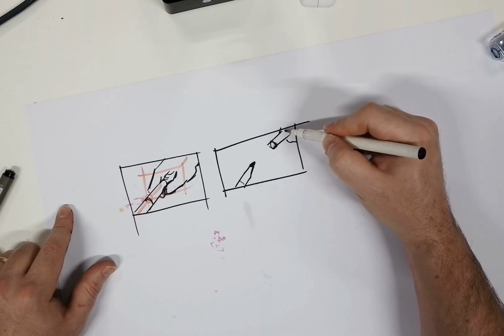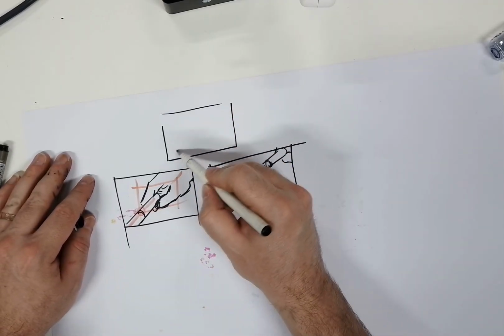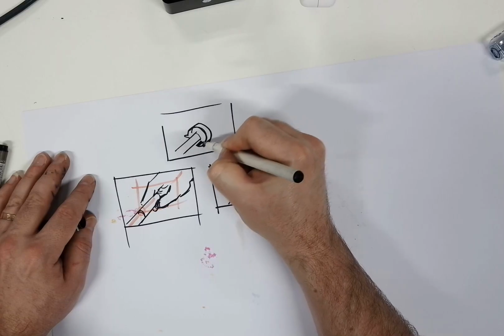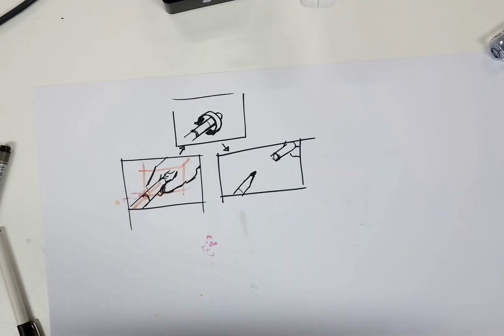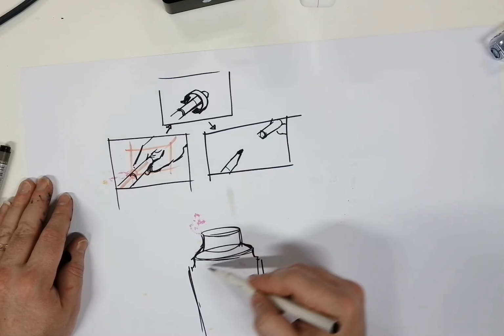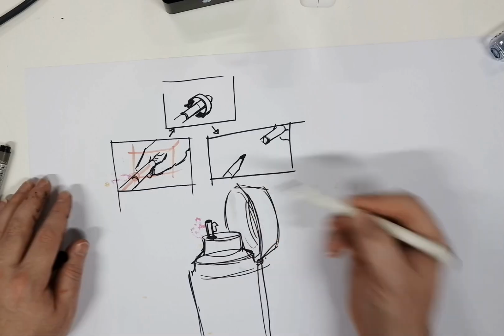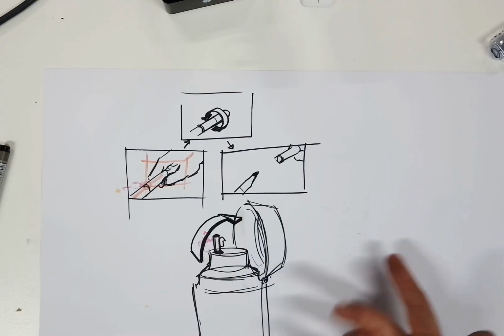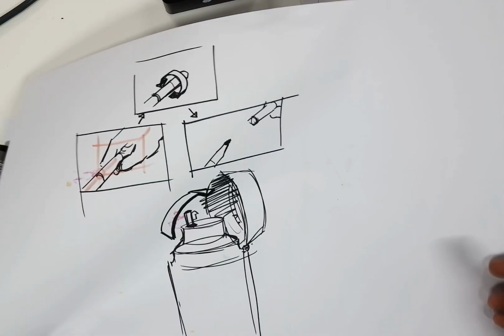Semester 1 Recap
A quick recap of the key topics.